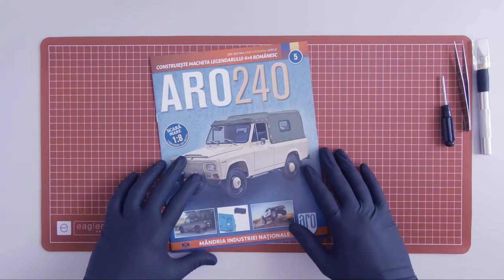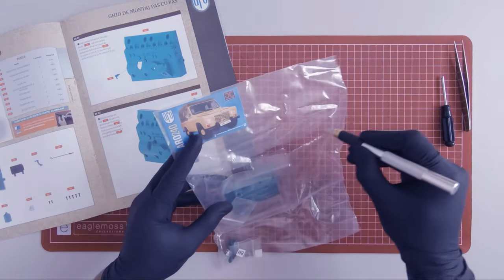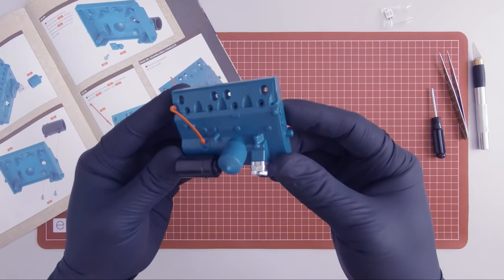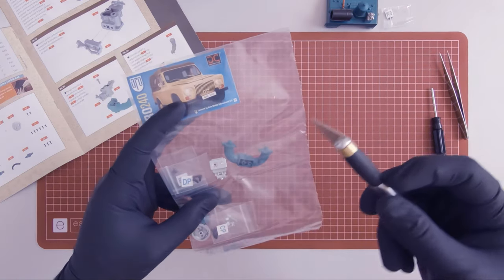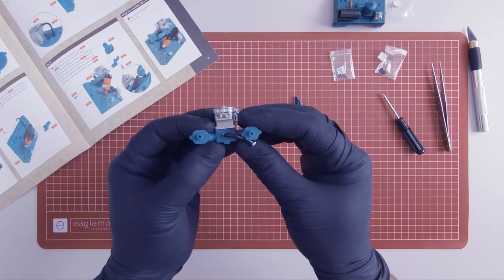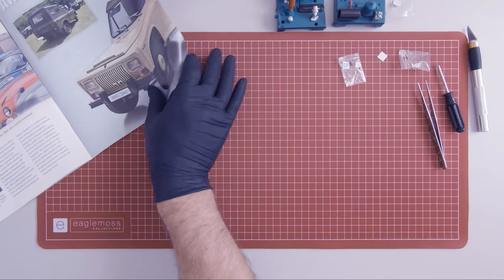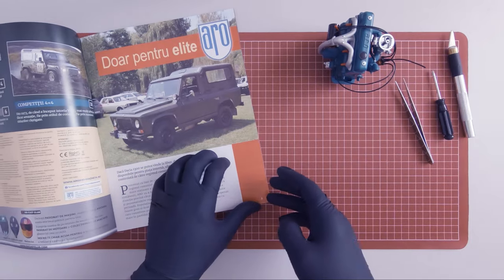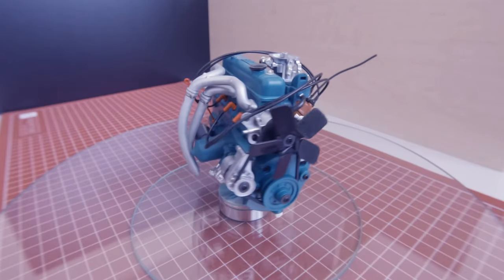Building the ARO 240 scale model (part 2)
In an industry completely controlled by the Communist Regime, creating a new 4x4 segment was not a simple and natural process.